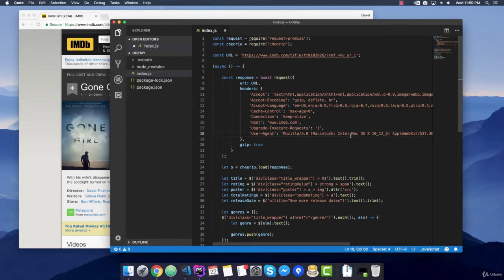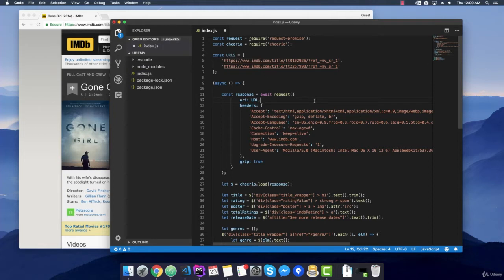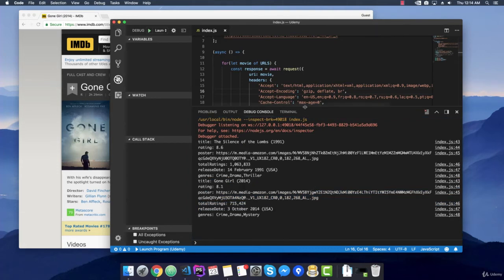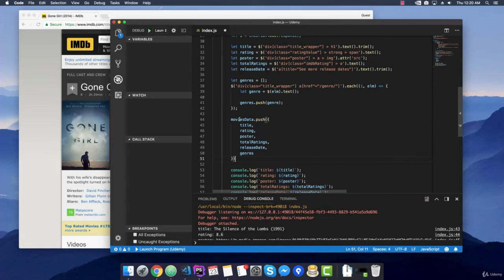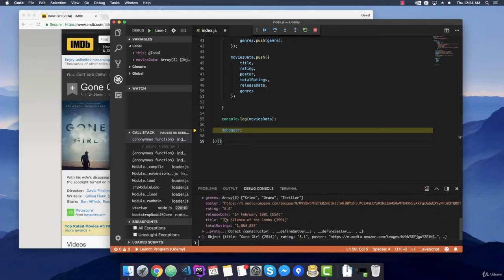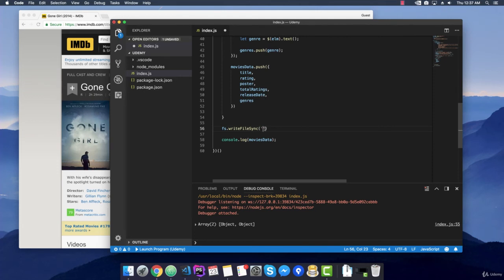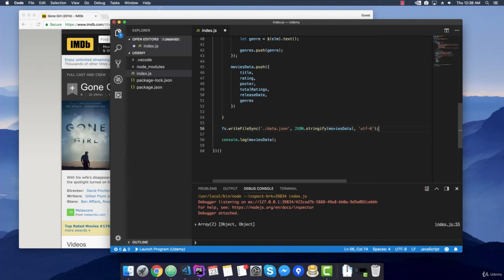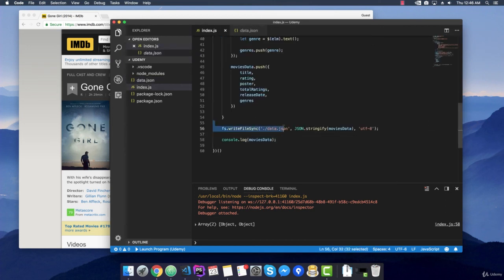nodeJs web scraping tutorial | Cheerio and puppeteer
nodeJs web scraping tutorial series using Cheerio and puppeteer:

What is Cheerio? Cheerio is an open-source library that will help us to extract relevant
data from an HTML string.

In this series what you are going to learn.
Node js web scraping tutorial. In this session, you will learn how to build a web scraper
with NodeJS using Cheerio and puppeteer.

Puppeteer is a Node library that provides a high-level API to control headless Chrome
or Chromium over the DevTools Protocol. It can also be configured to use full
(non-headless) Chrome or Chromium.